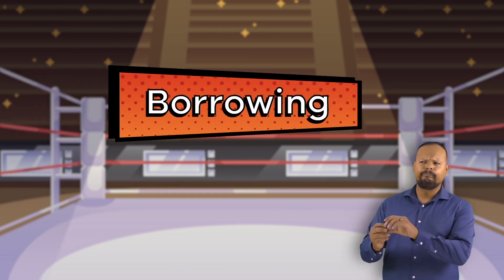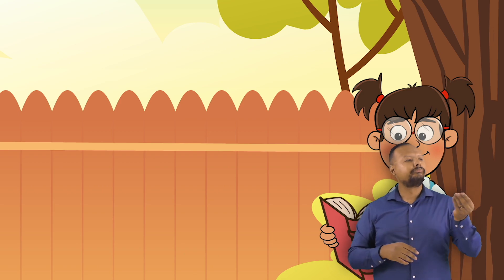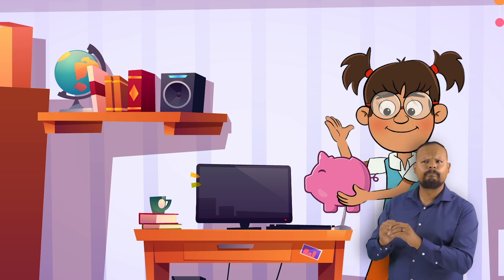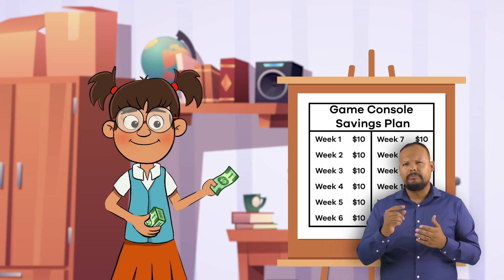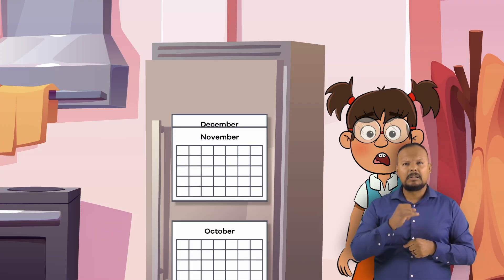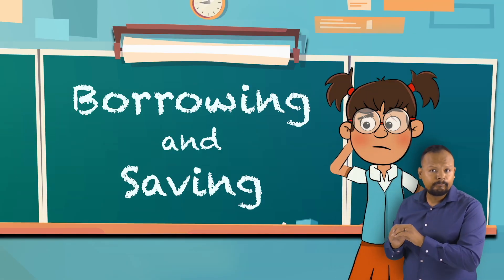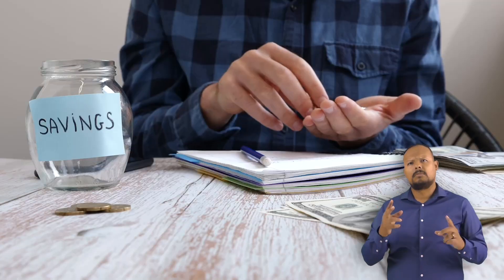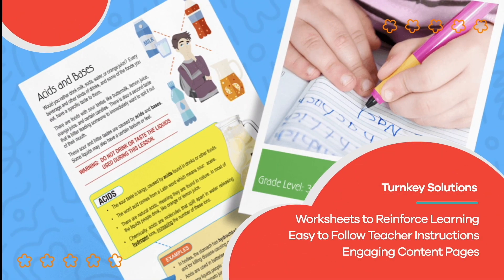ASL Financial Literacy for Kids—Borrowing vs. Saving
In this installment of the Financial Literacy series, your kids and students will learn about the difference between borrowing money or saving money to buy something. Financial Literacy—Borrowing vs. Saving focuses on the pros and cons to each choice to help kids decide what they would do if they wanted to buy something.

Saving money is something we do so that we can eventually buy something we want, like a new bike. This can take time. If you want something more immediately, you can borrow money. Borrowing money, however, means that you have to pay back the money you borrowed over time. And sometimes you have to pay interest. You can get a loan from someone, like a parent, and pay it back over time.

We hope you and your student(s) enjoyed learning about these important skills! If you want even more information, head over to our website and download one of our many free lesson plans, full of activities, worksheets, and more!

What you will learn in Financial Literacy—Borrowing vs. Saving:
0:00 Introduction
0:54 Borrowing money, loans, and interest
1:39 Saving money and planning
2:16 Frankie Finance scenario—saving
3:01 Frankie Finance scenario—borrowing
4:28 What would you do?